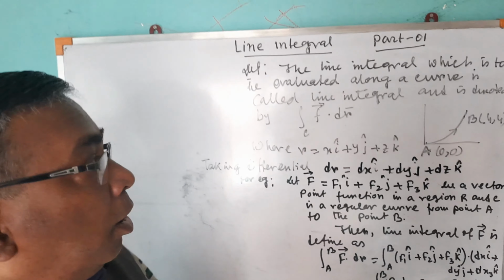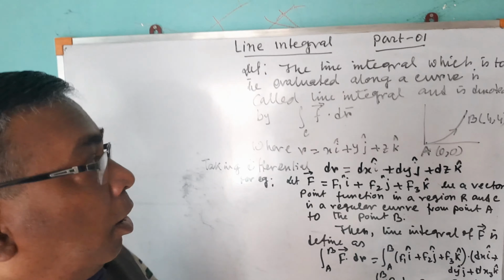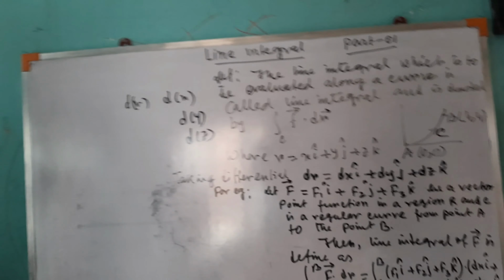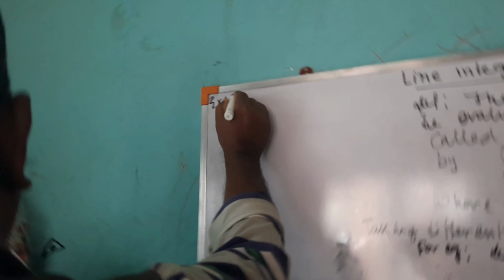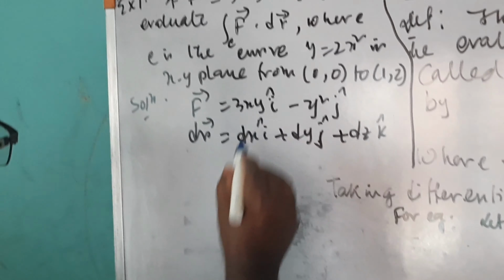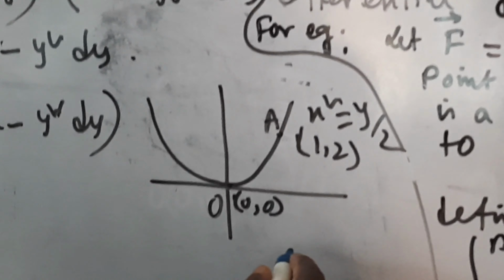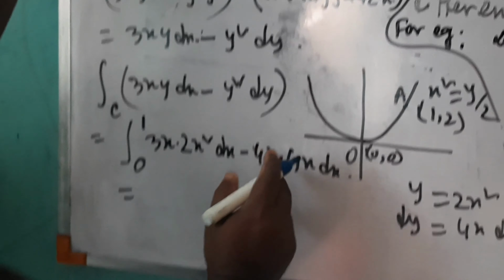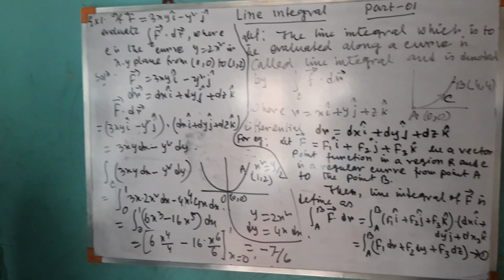Line Integral Introduction#01Vector Calculus Engineering mathematics Prof Dipanjan Kr Dey for B.Sc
If you want to see my more videos on Line Integral Vector Calculus Engineering mathematics then click on the link given below
1. link for Line Integral Introduction 01Vector Calculus Engineering mathematics Prof Dipanjan Kr Dey for B.Sc, B.Tech, NET, and GATE Exam

2. link for Line Integral #2 Vector Calculus Engineering mathematics Prof.Dipanjan Kr Dey for B.Sc B.Tech NET

3. link for Line Integral to find Workdone#03 Vector Calculus Engineering Mathematics Prof Dipanjan Kr Dey

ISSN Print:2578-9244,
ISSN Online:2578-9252